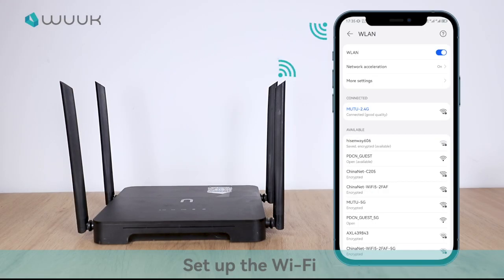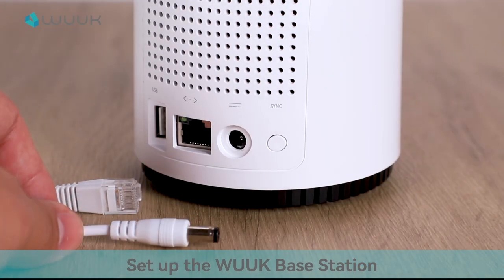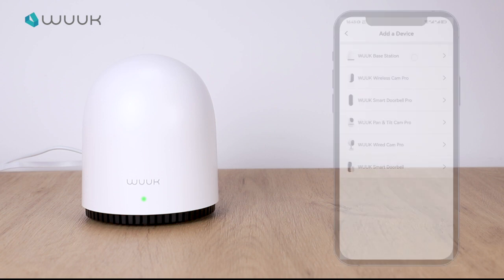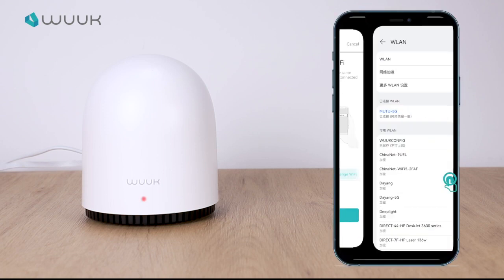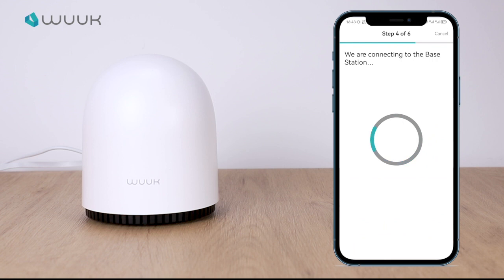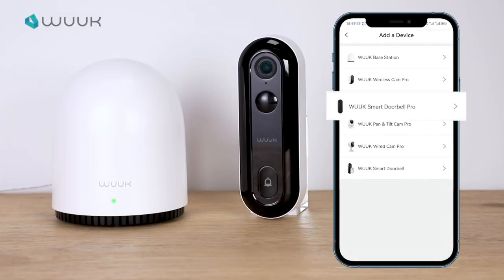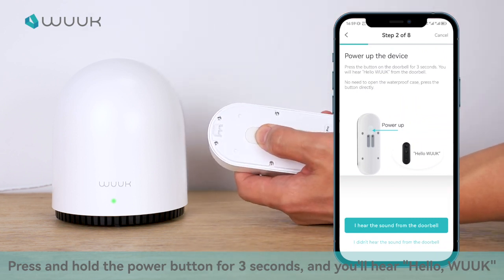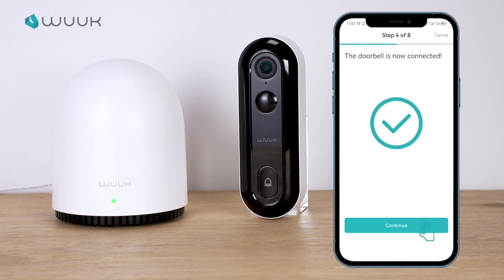Initial Setup- WUUK Smart Doorbell Pro Y0210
This video walks you through the initial setup process for your WUUK Smart Doorbell Pro, including pairing the devices, joining the WiFi Network, adding the device to your WUUK app, and getting the paired devices to work.

0:00 Set up the Wi-Fi
0:15 Set up the WUUK Base Station
1:11 Connect Cam Pro to Base Station

WUUK Alexa Skills